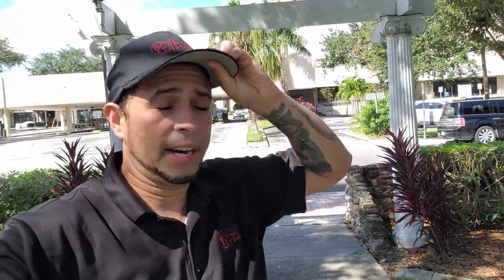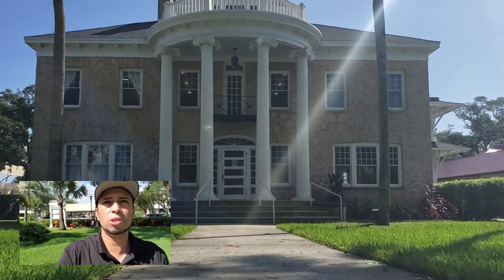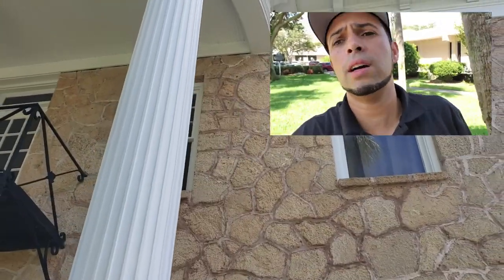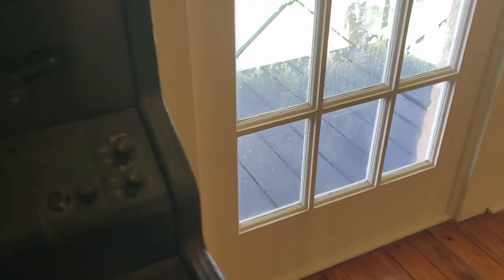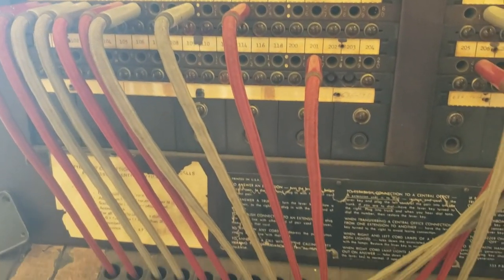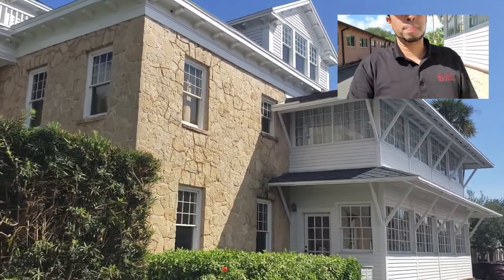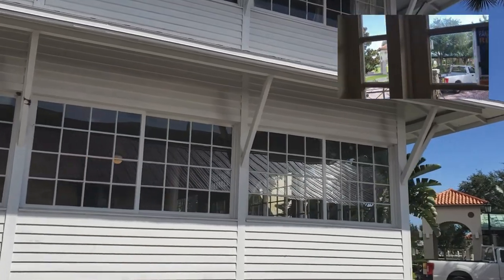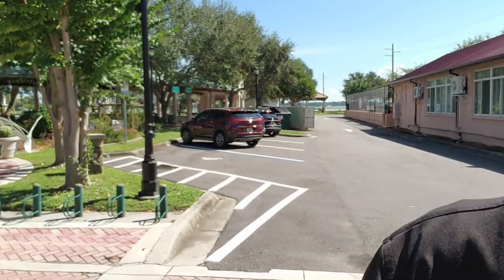Porcher House In Cocoa Village!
In this video, we are stepping away from our typical episode (food reviews ) and going a little historical. We take a tour of the Porcher House located in Historic Cocoa Village Florida.
This is one of our favorite stopping points on our tours. Did you know food tours include a good amount of history and even some ghost stories?

The Porcher House is located at

It is a public building owned by the City of Cocoa. To take a tour or find details of using this facility for events and weddings you can call the City Of Cocoa Leasury services at

About The Host:

My name is Halim Urban. For the last 20 years, I have been working in the restaurant industry. Sushi Chef, Dishwasher, Server you name it in the industry I have done it. In 2018 I founded Village Food Tours with a mission to bring together through the universal language of food at the same time positively promoting the people of the industry that I consider family.

I focus a great deal on food and family-friendly trips, as you probably have seen! I love to experience all types of different food, from casual to fine dining. I’m also passionate about being an ambassador for the areas I run my tours in as well as providing social media marketing consultation.

About Village Food Tours

Village Food Tours is a family-owned business that offers walking food tours in Brevard County Florida.  Tours provided consists of a 3-hour walk sampling unique food from at least 4 restaurants. On the tour, you get a chance to meet the chefs, owners, and people behind the dishes, and the stories about those dishes. In addition, to satisfying your appetite we will quench your thirst for knowledge about what makes the area unique, its history, where to go, and maybe even a ghost story or two.